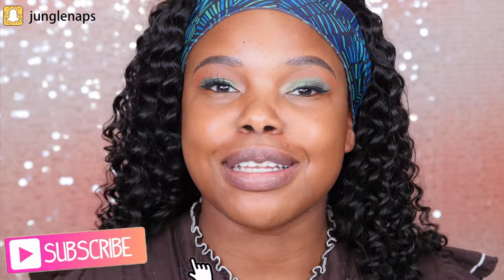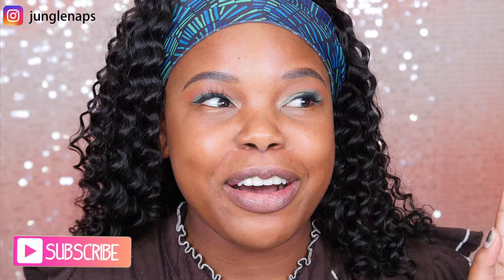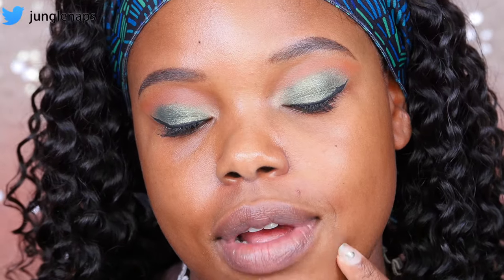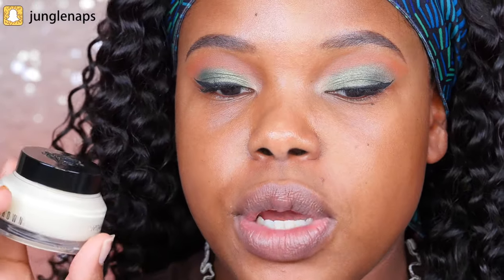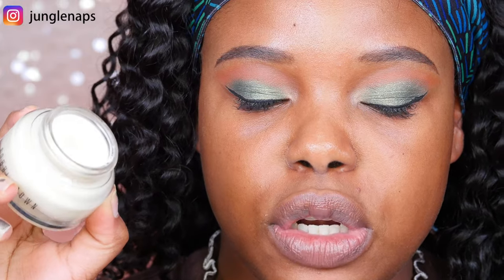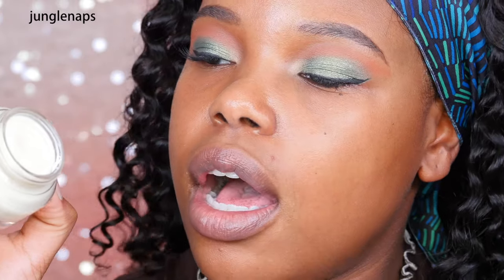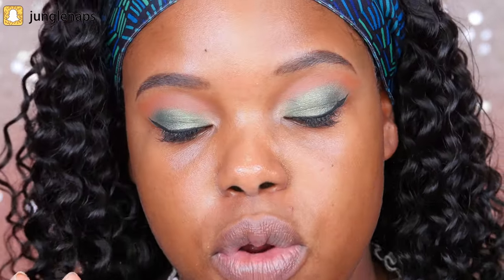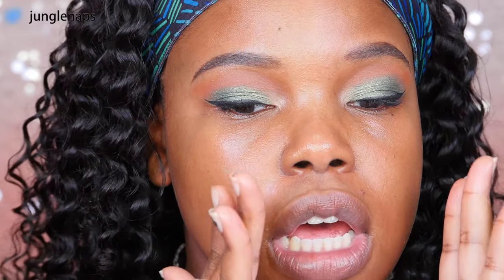$58 Primer?! Bobbi Brown Vitamin Enriched Face Base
$58 Primer?! At $58, this primer / moisturizer is definitely a luxury product. I put it to the test with a 6 hr check in.

→ BOBBI BROWN VITAMIN ENRICHED FACE BASE

→ COVERFX NATURAL FINISH OIL FREE FOUNDATION

→ TARTE SHAPE TAPE CONCEALER

BROWS

→ BENEFIT GOOF PROOF BROW

→ BENEFIT PRECISELY, MY BROW PENCIL

EYES
→ JUVIAS PLACE NUBIAN 2 PALETTE

→ LAURA MERCIER MEDIUM DEEP POWDER

→ MAC MINERALIZED SKIN FINISH

→ TARTEIST CONTOUR PALETTE

→ MAC CHESTNUT LINER

→ DOSE OF COLORS SUPERNATURAL

→ MAC FIX +

→ URBAN DECAY ALL NIGHTER SETTING SPRAY

Like my lashes? I get eyelash extensions.

WRITE TO ME HERE
Jensine Finn
34 Blair Park Rd